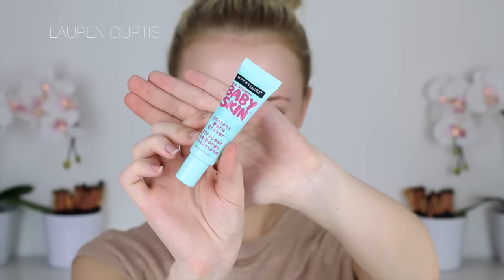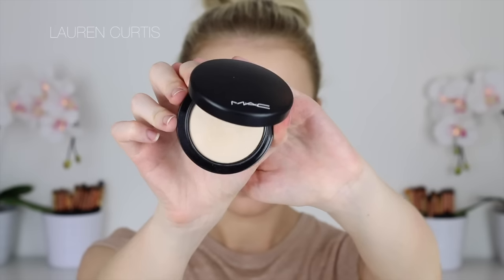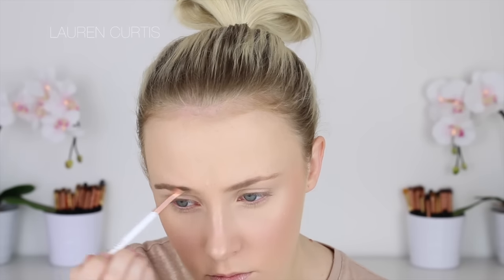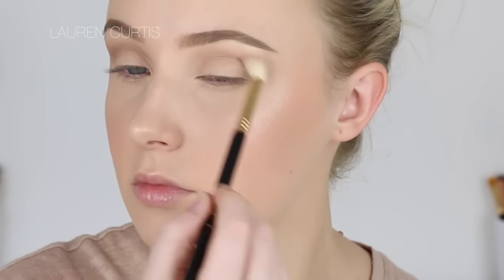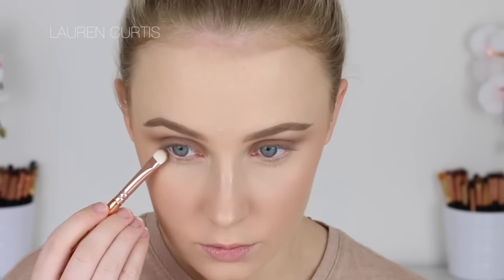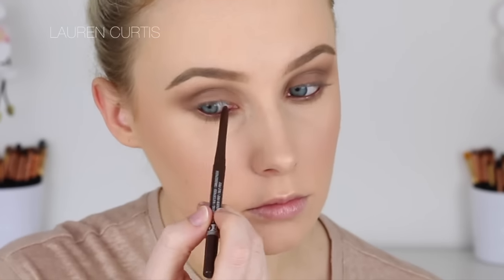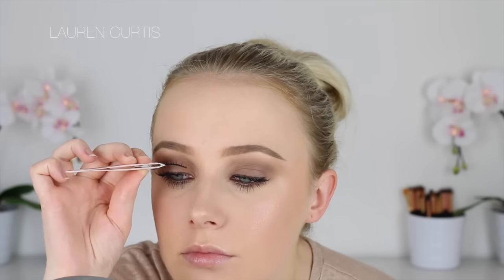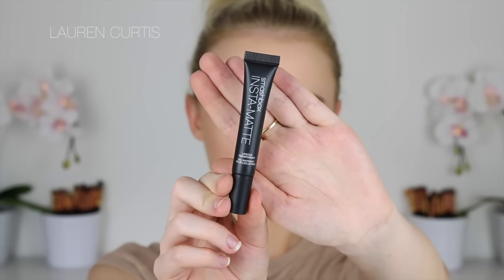Intense Matte Smokey Eye + BRIGHT Matte Lips! | Lauren Curtis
Hey guys! Back with another makeup tutorial after my last two vlogs :D I love this look because of the intensity of the eyes and lips together - usually you either choose dark eyes or dark/bright lips but I feel like you can get away with both with this look! Hope you enjoy xxx

Covergirl Ready Set Gorgeous Foundation -105
Maybelline FitMe Concealer - 15
MaxFactor Creme Puff Blush - 15 Seductive Pink
Colourpop Super Shock Cheek Highlighter - Stole The Show
Chi Chi Brow Pomade in Taupe
L'Oreal Brow Artist Plumper - Clear
L'Oreal La Palette Nude - Beige
Chi Chi Stay On Eyeliner - You Sexy Thing
xxx

CODE: LAUREN
** In this video I used the Large Angled Contour F40, Tapered Blending E40, Tapered Blending E35, Short Shader E20

Thank you to Smashbox for working with me on this video! X

Camera I use: Canon 70D with 50mm lens